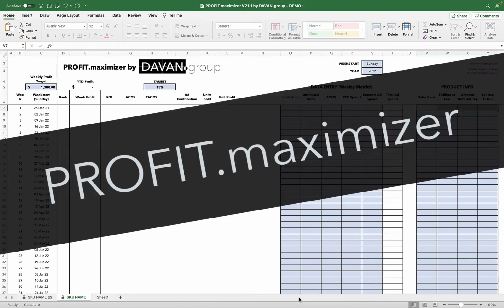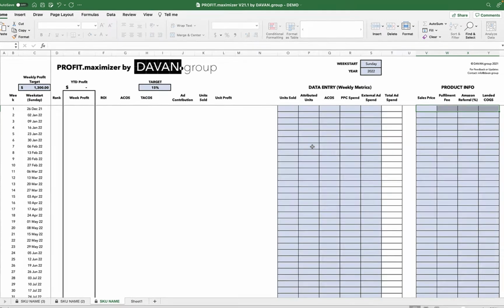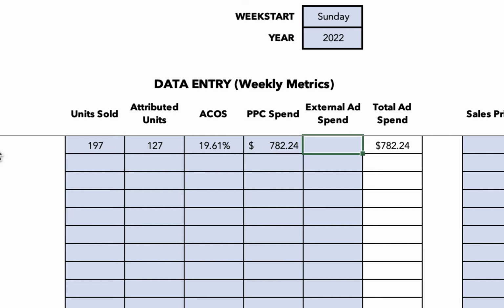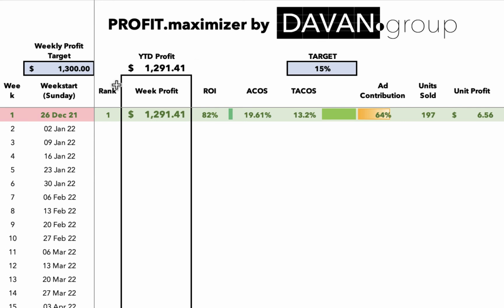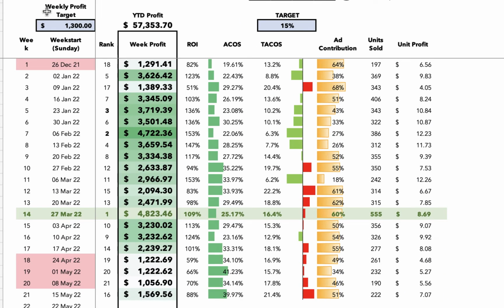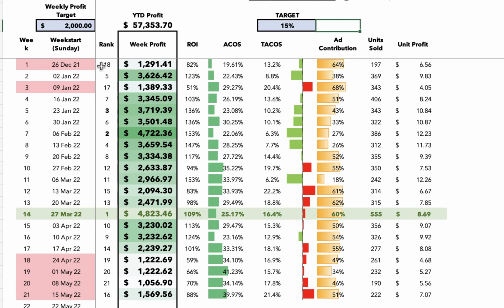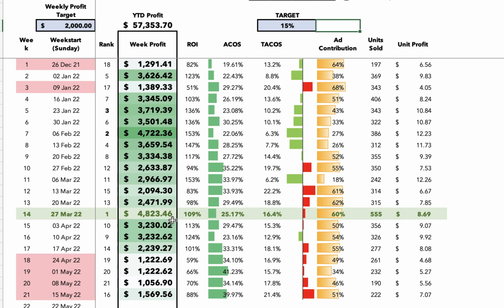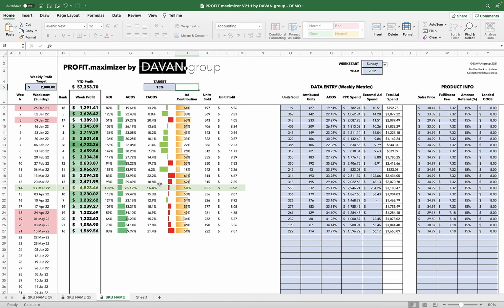PROFIT.maximizer by DAVAN.group - Amazon FBA Spreadsheet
This video explains how to use our PROFIT.maximizer V21.1 spreadsheet.